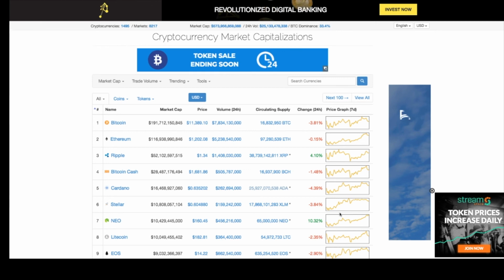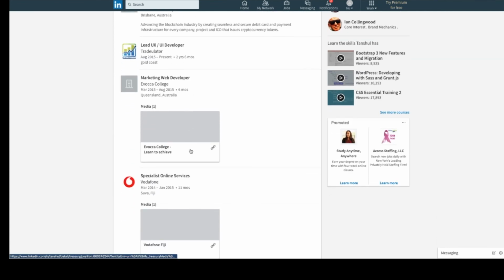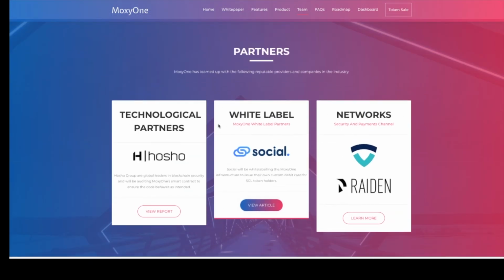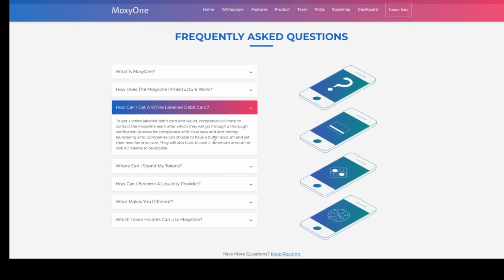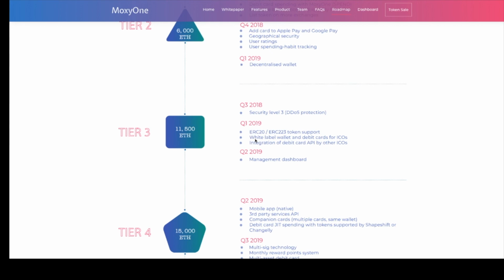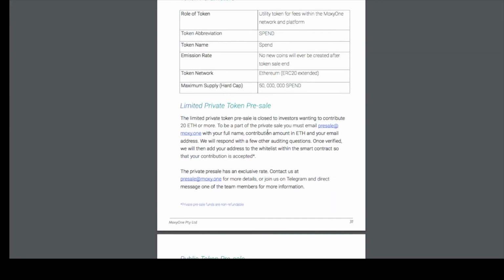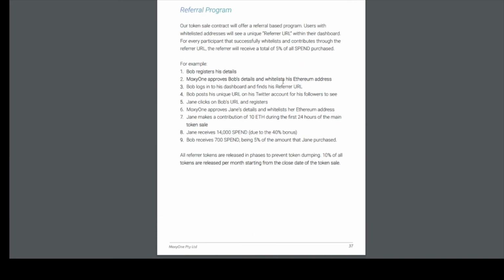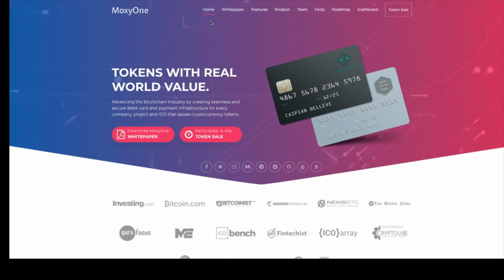MOXYONE ICO????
Review of the MoxyOne ICO!

CORRECTION TIHS IS NOT A PAID REVIEW